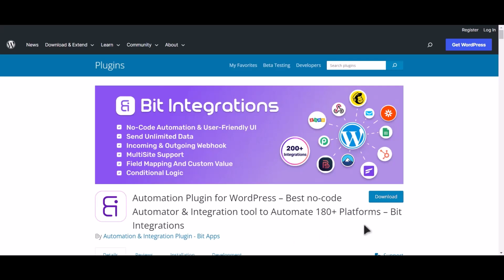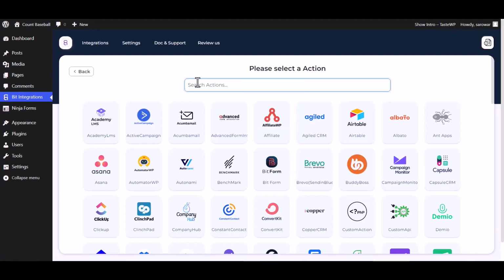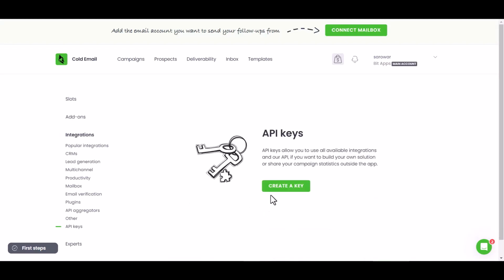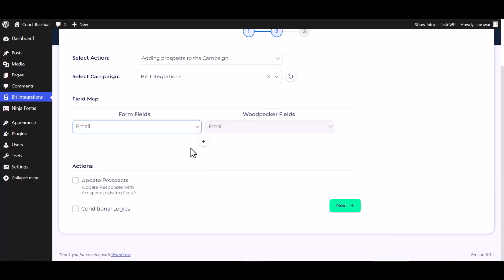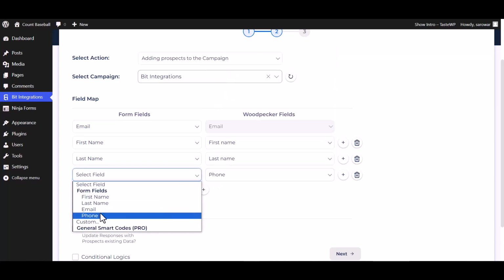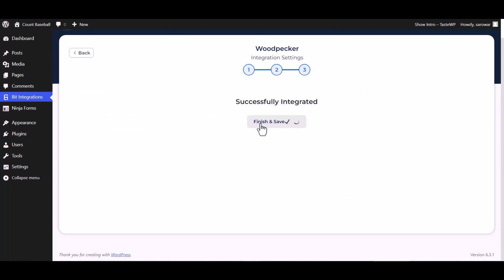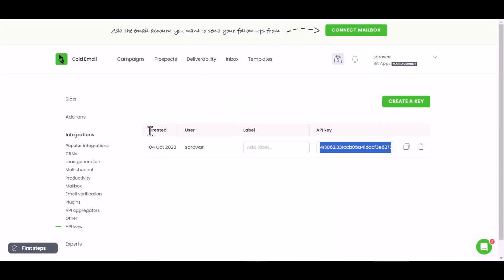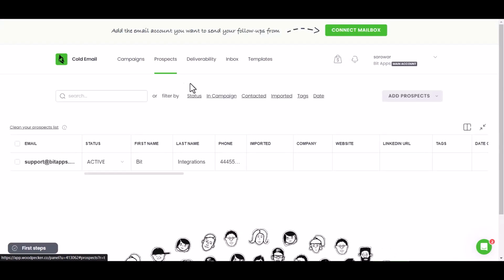(Free) Integrating LifterLMS with Woodpecker | Step-by-Step Tutorial | Bit Integrations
🔗 Ready to supercharge your email outreach? Join us on our YouTube channel for an in-depth tutorial where we unveil the seamless integration of LifterLMS with Woodpecker, a powerful email outreach and automation platform. Learn how to effortlessly connect these two tools using the Bit Integrations WordPress plugin.

Follow along as we guide you through the step-by-step process of integrating LifterLMS with Woodpecker, enabling you to leverage the power of your form data for more effective email campaigns. Say goodbye to manual data transfers and welcome automated workflows for improved efficiency in managing your email outreach strategy.

Key Highlights:
✅ In-depth walkthrough for integrating LifterLMS with Woodpecker using Bit Integrations for WordPress.

Whether you're a marketer, business owner, or email outreach enthusiast, this integration empowers you to seamlessly merge LifterLMS with Woodpecker. Watch now to revolutionize your email outreach efforts!